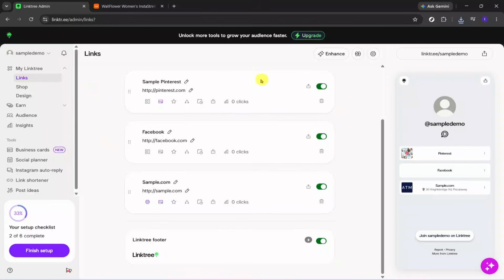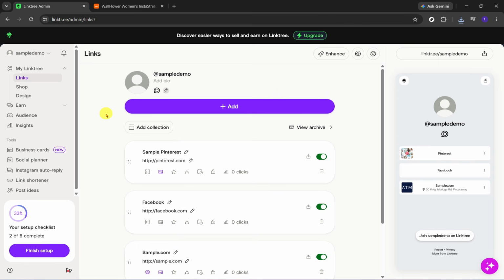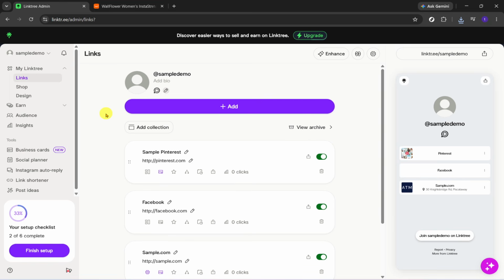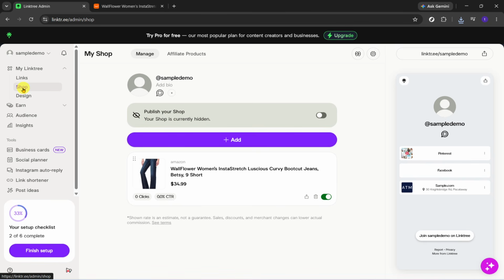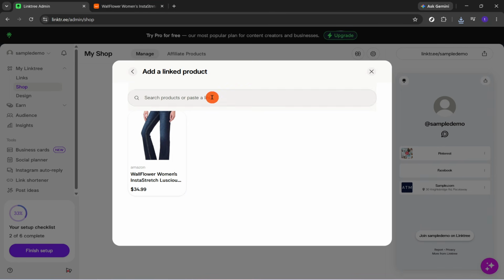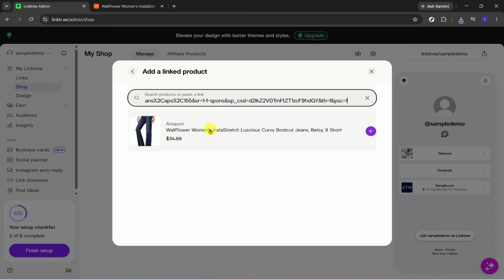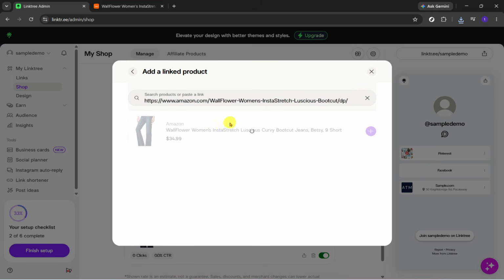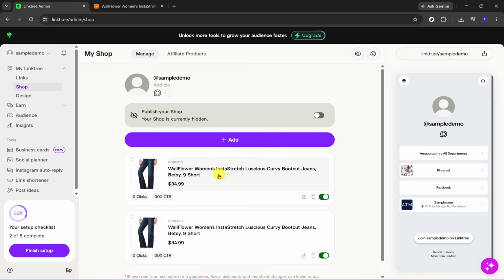How To Add Product On Linktree (2026) (Complete Guide)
Learn how to add product on Linktree with this simple step-by-step tutorial. This guide shows you how to add products to your Linktree page, display your items, and share product links with your audience easily. Perfect for beginners using Linktree in 2026.